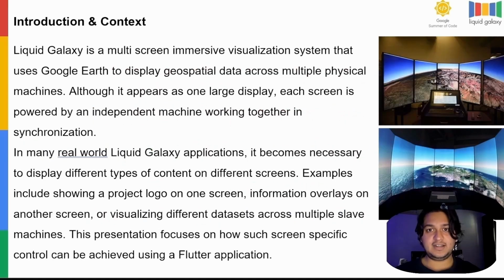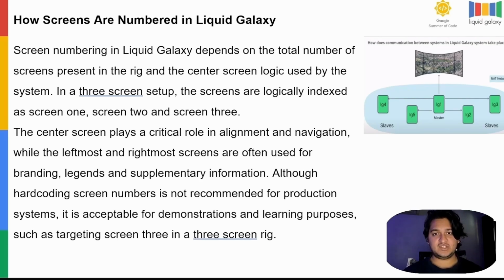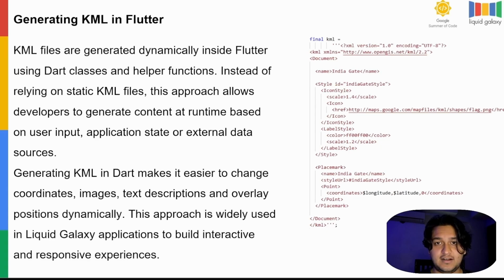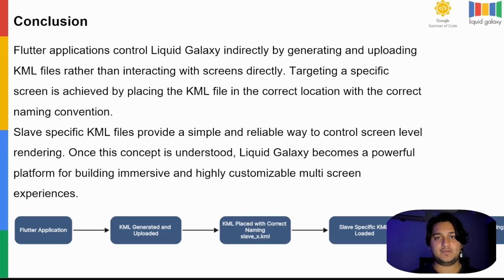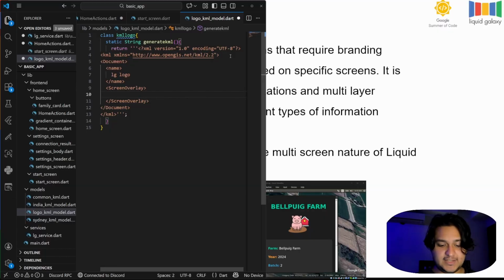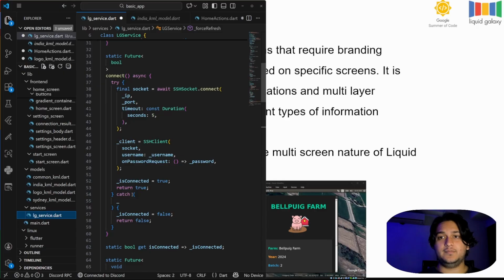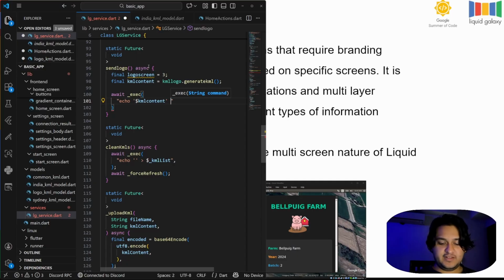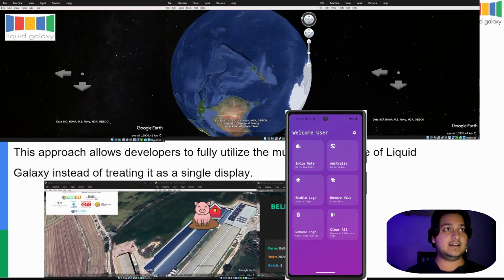Targeting Specific Slave Screens task3 Abhishek Chaudhary GSOC2026